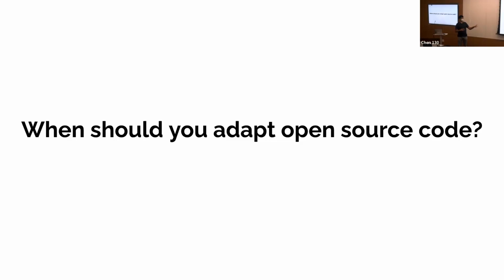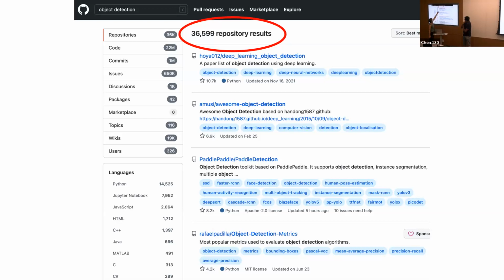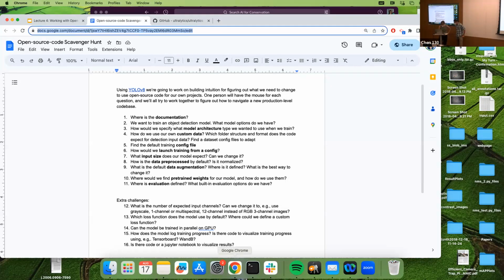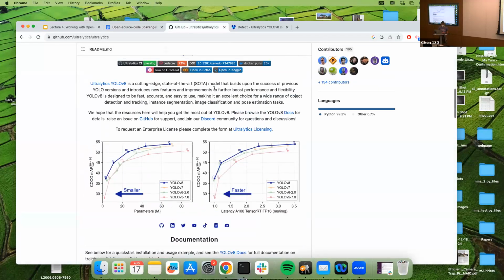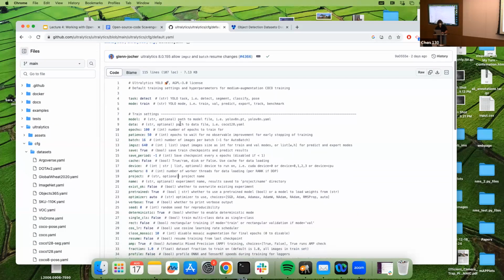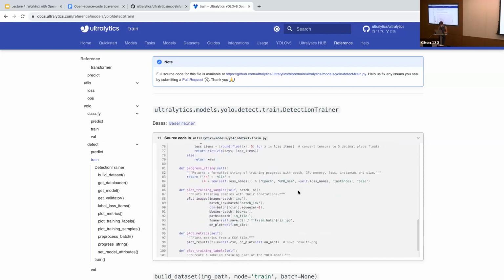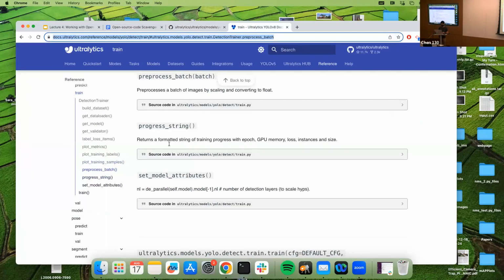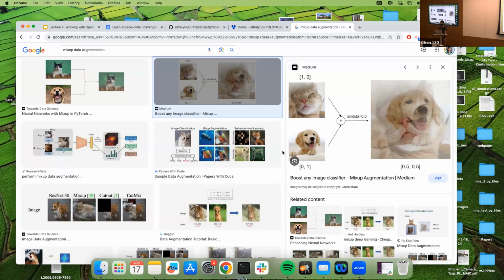Sara Beery + Surya Narayanan - Lecture 4 - Working with Open-source CV Codebases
One of the first steps in a computer vision project is to choose a baseline model and a custom data loader. This lecture will show how to use open-source code for that. Given by MIT Professor Sara Beery and Caltech PhD Student Surya Narayanan Hari. The lecture will interactively explore common code bases to answer: "When should you adapt open source code?" "What is built into Pytorch" and "How do we know which public code is any good?"